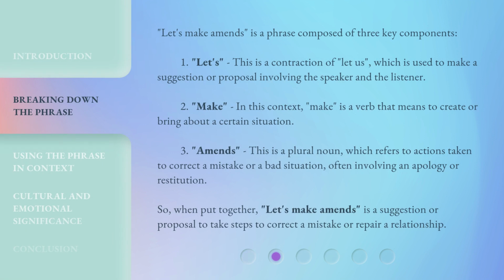Understanding the Phrase "Let's Make Amends"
Let's Make Amends: Understanding the Power of Reconciliation • Discover the profound meaning behind the phrase 'Let's Make Amends' and explore the transformative power of reconciliation in this enlightening video. Learn how repairing relationships and seeking forgiveness can bring healing and restoration to both individuals and communities. Join us on a journey of understanding and embracing the art of making amends.

00:00 • Introduction - Understanding the Phrase "Let's Make Amends"
00:32 • Breaking Down the Phrase
01:18 • Using the Phrase in Context
02:10 • Cultural and Emotional Significance